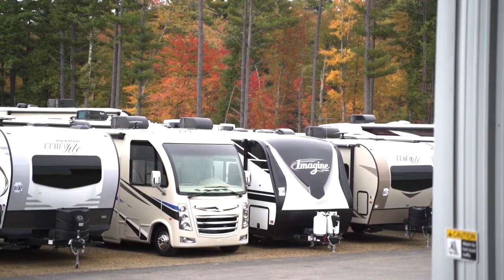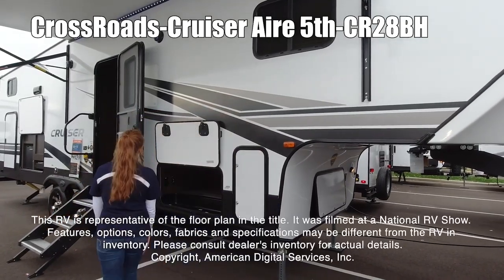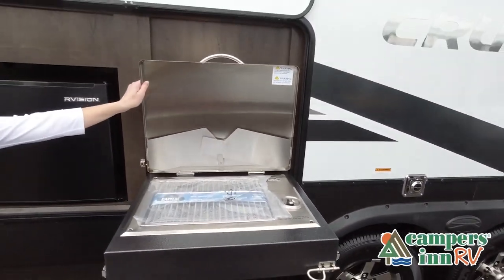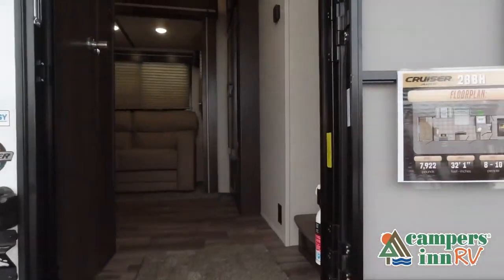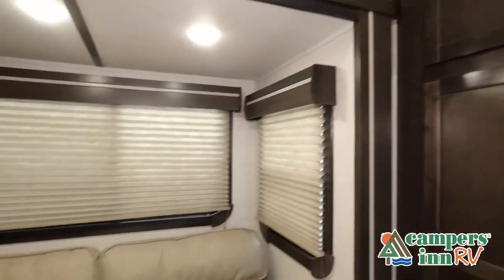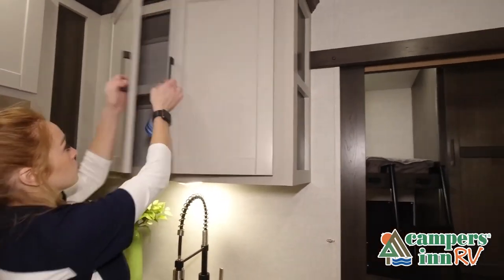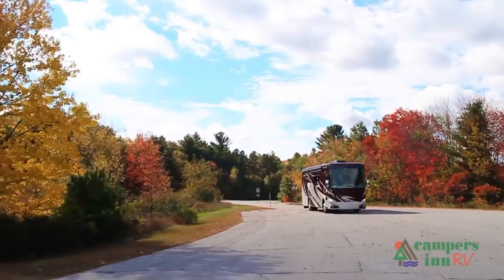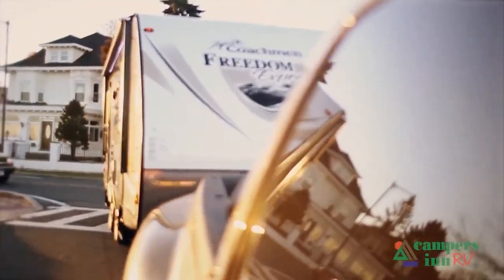CrossRoads-Cruiser Aire 5th-CR28BH - by Campers Inn RV – The RVer’s Trusted Resource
CrossRoads RV Cruiser Aire fifth wheel CR28BH highlights:
Private Bunkhouse
Booth Dinette
Large Pantry
Outdoor Kitchen
Walk-In Pantry
Pack and Play Door
What makes a fifth wheel great? Spacious living areas, abundant sleeping space, and convenient features; you'll find them all in this unit! The little ones or your friends are sure to love the double-size bunks, plus there is storage under the bunks with outside access for convenience. The large slide out in the main living area provides the chef of the family space to cook a meal, or they may want to cook on the outside kitchen if the weather is nice. You will appreciate your seating options in this model, including the optional table and chairs in place of the booth dinette, and the optional theatre seating in place of the tri-fold sofa. Everyone can clean up in the full bath each day, and the front private bedroom with a king bed will feel just like home!
Each one of these CrossRoads RV Cruiser Aire fifth wheels and travel trailers have high end features incorporated into them! Some of these features include a Secure Stance entry step, pass-through storage with magnetic slam latch doors to keep your gear stored safely, and electric awnings with LED lights to highlight the good times at night. Their construction consists of a one piece seamless super flex roof, a five sided aluminum construction, and an aerodynamic painted front cap for an easier tow. The luxurious interiors are filled with at home comforts like Chef Collection appliances, full trunk storage under the king bed, and fireplaces depending on the model. Come find the perfect one for you and your family today!

36 Locations and Growing!
        ARIZONA
        ALABAMA
        Madison, AL
        DAKOTAS
        Bismarck, ND
        Minot, ND
        FLORIDA (NORTH)
        FLORIDA (CENTRAL)
        Leesburg, FL
        Ocala, FL
        GEORGIA
        Acworth, GA
        Macon, GA
        Savannah, GA
        Tucker, GA
        MIDWEST
        Collinsville, IL
        Davenport, IA
        Louisville, KY
        Naperville, IL
        Richfield, WI
        Troy, OH

        NORTHEAST
        Kingston, NH
        Merrimack, NH
        Raynham, MA
        Sewell, NJ
        Toms River, NJ
        Union, CT
        NORTH CAROLINA
        Kings Mountain, NC
        Mocksville, NC
        Raleigh, NC
        SOUTH CAROLINA
        Charleston, SC
        Conway, SC
        Myrtle Beach, SC
        PENNSYLVANIA
        Philadelphia, PA
        Pittsburgh, PA
        VIRGINIA
        Fredericksburg, VA